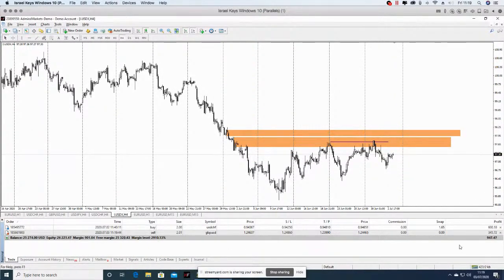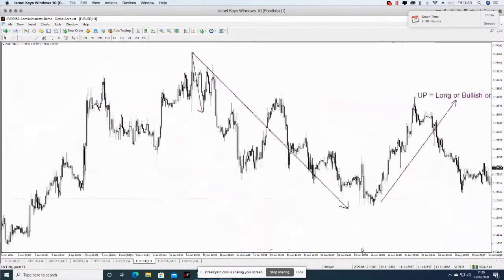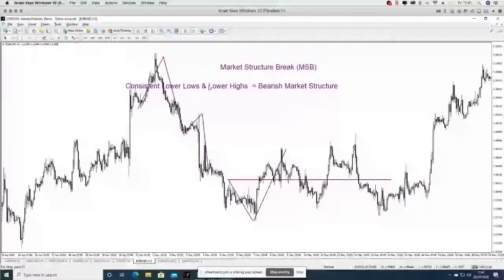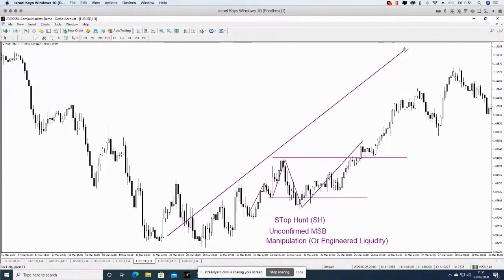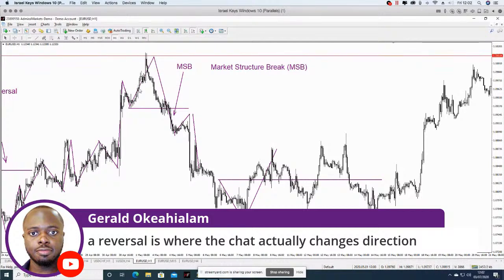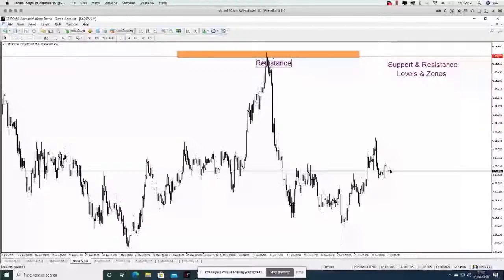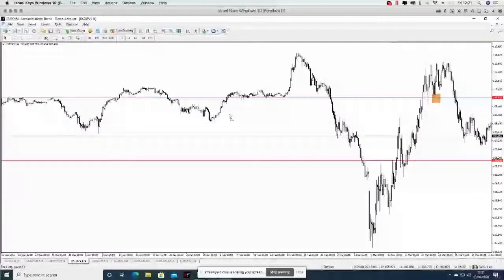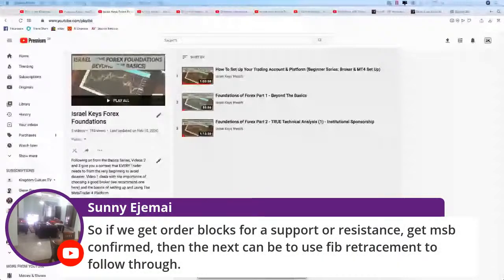Beginner's Closed VIP Forum (2nd July 2020) | Instructor: Israel (Support & Resistance)